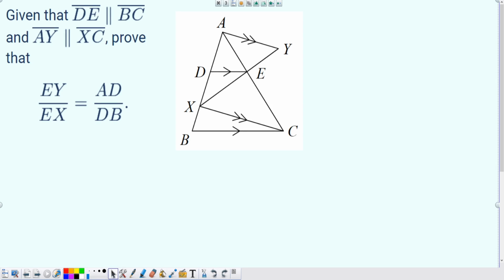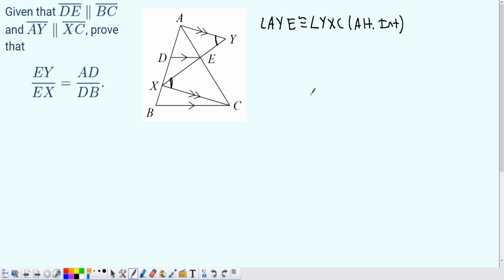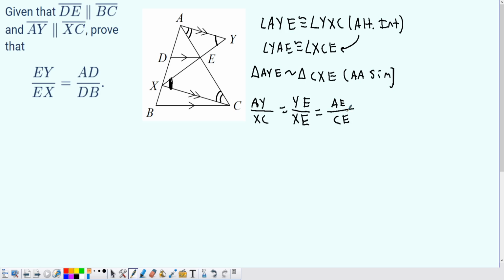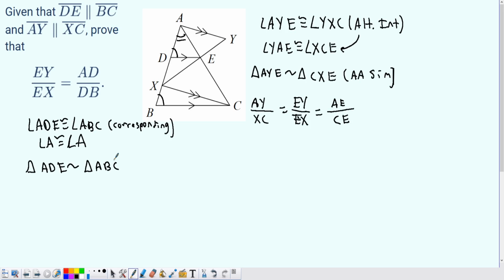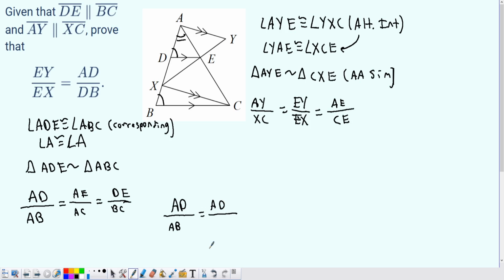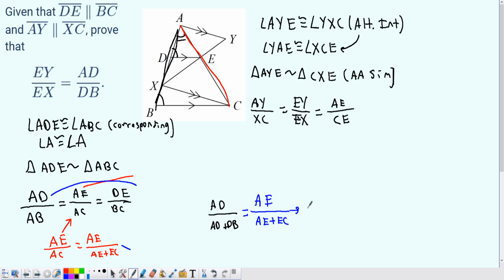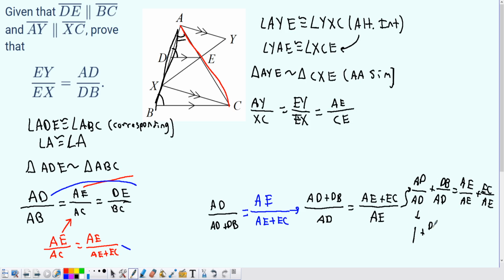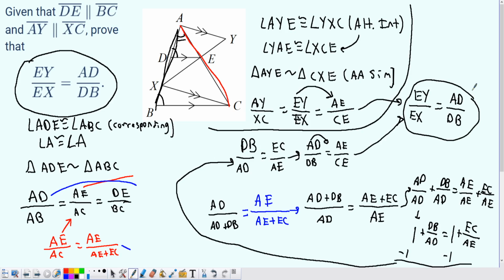AA Similarity Proof